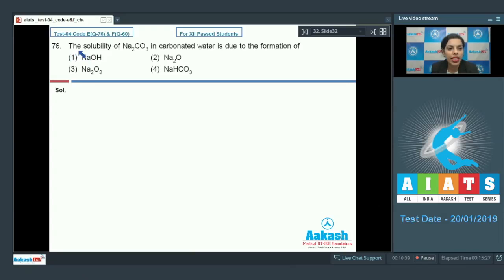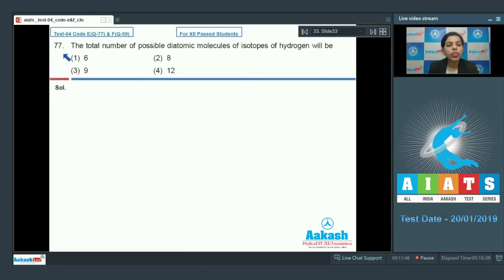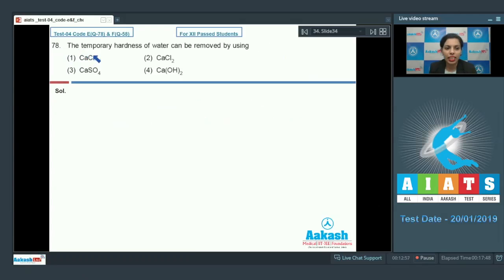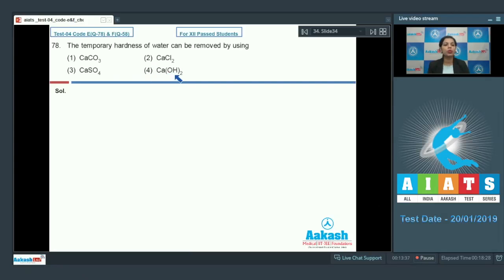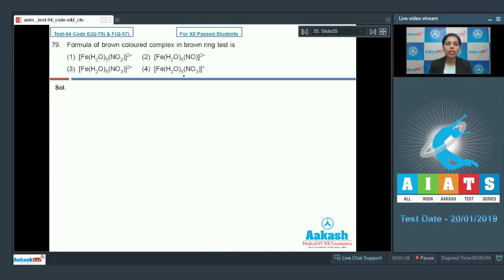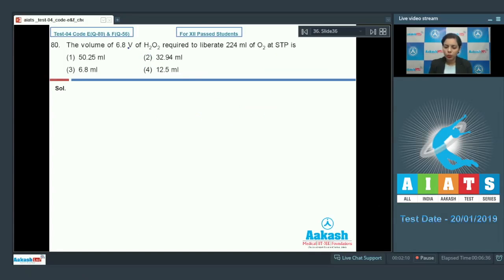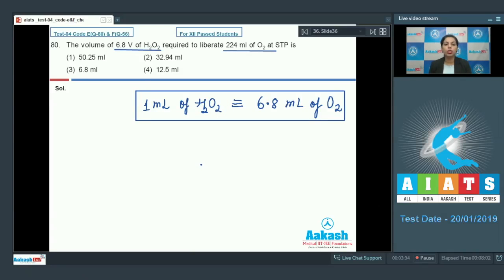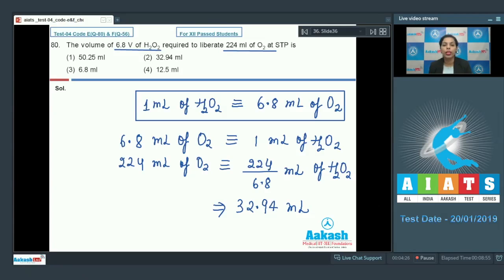AIATS TEST 04 Code E&F For XII Passed Students CHEMISTRY MEDICAL 2019 Q76 to 80